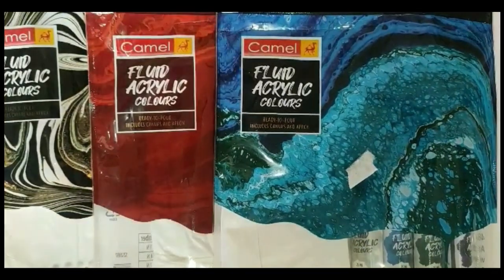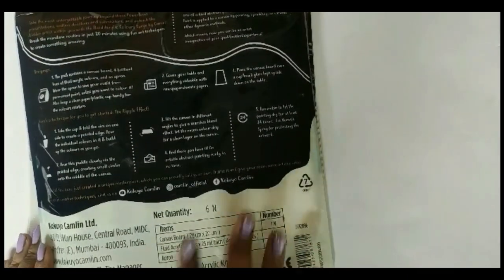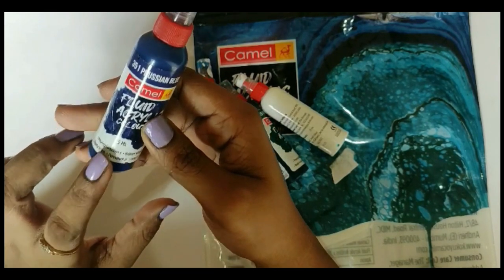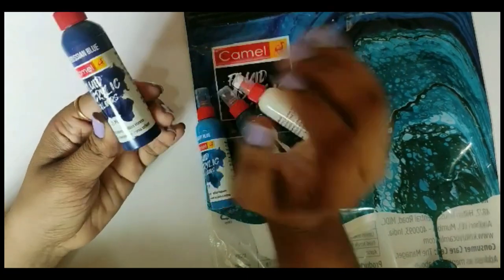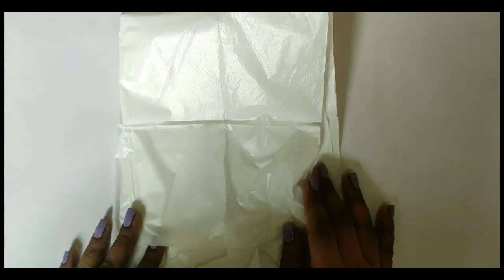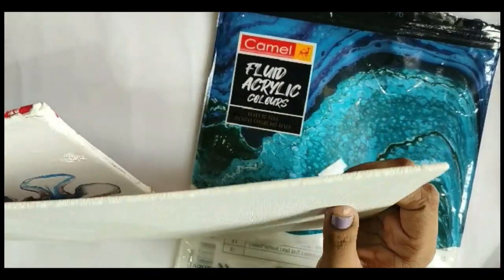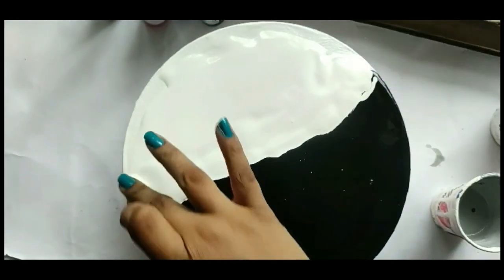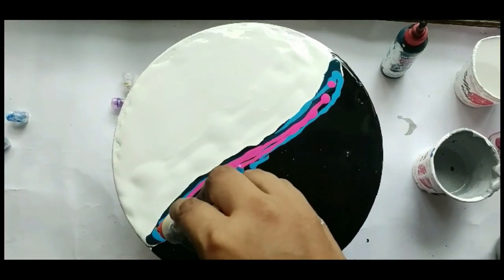CAMEL FLUID ACRYLIC KIT (Review/comparison/tutorial)|| Beginner's guid to fluid art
WHAT IS FLUID ART?
Fluid painting is a fun art technique that uses acrylic paints in a runny consistency to create one of a kind pieces without traditional brushwork. Also known as paint pouring, flow art, liquid art. etc. Is a form of abstract art  and has many different techniques such as pouring, dripping, swirling, glazing, dipping and many other effects.
Fluid art uses an acrylic paint that is more liquid than traditional acrylics.
Not only is fluid art simple to do, but it is amazingly fun.

So create your first fluid art using the camel acrylic kit and bring out the hidden artist in you.

Camel Fluid Acrylic Kit - Sunset Series

FEVICRYL FLUID ACRYLIC POURING DIY KIT

Camel FLUID ACRYLIC CHROME , SUNSET AND AQUA SHADES (PACK OF 3)

Camel Fluid Acrylic Kit - Aqua Series

Camel Fluid Acrylic Kit - Monochrome Series